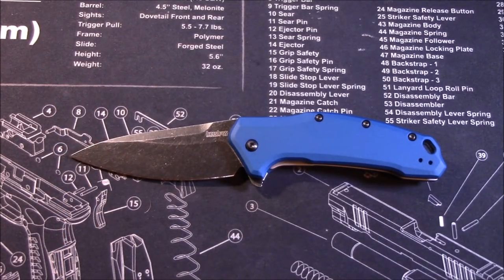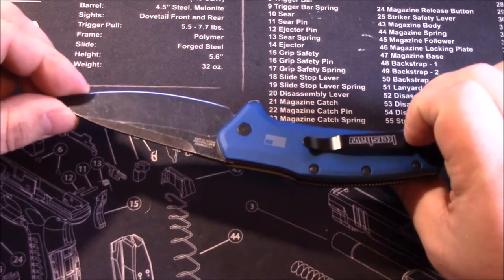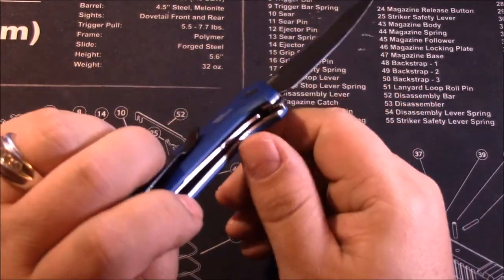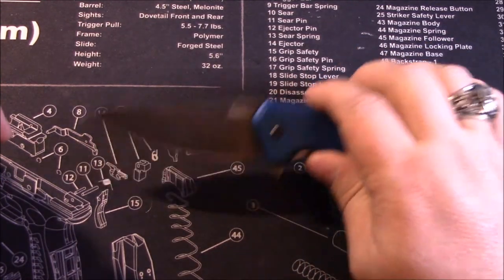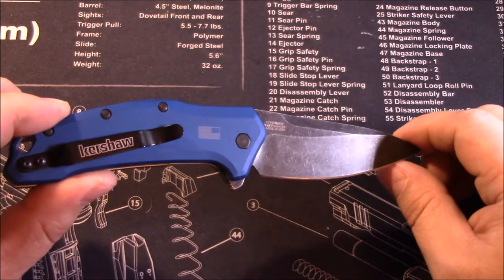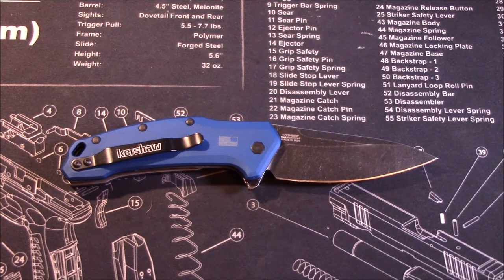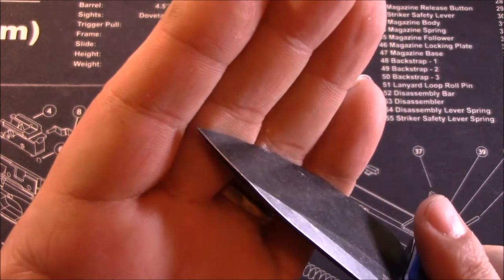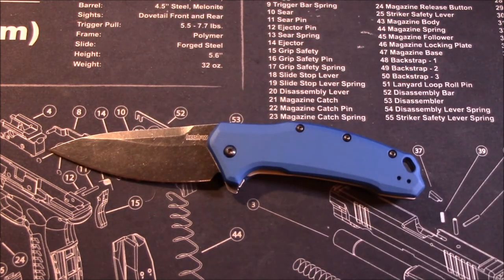Kershaw Link 1776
or Amazon